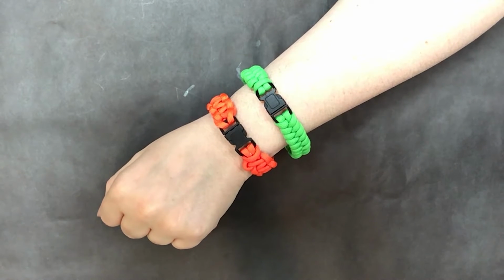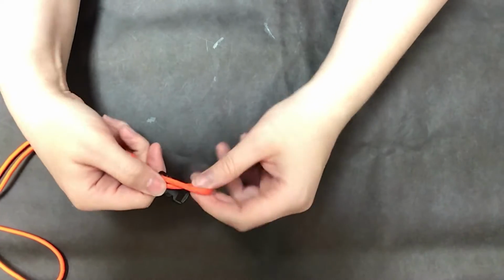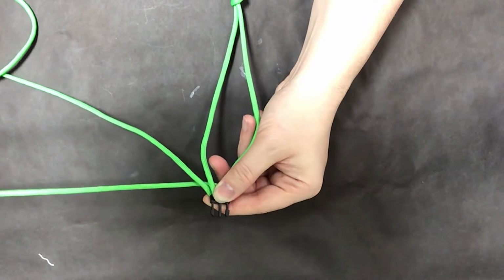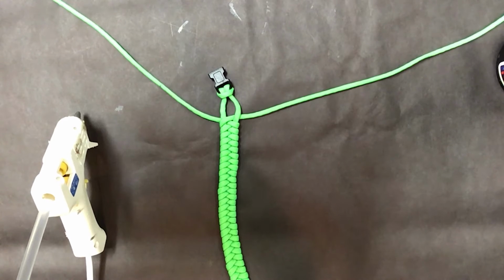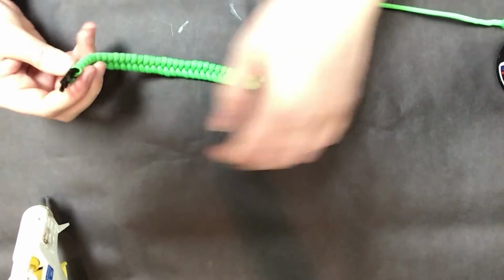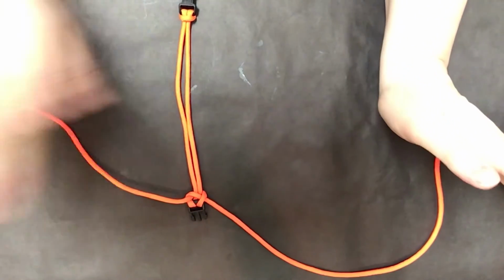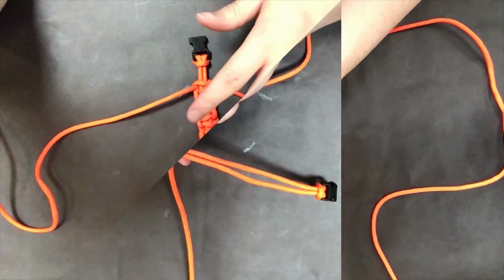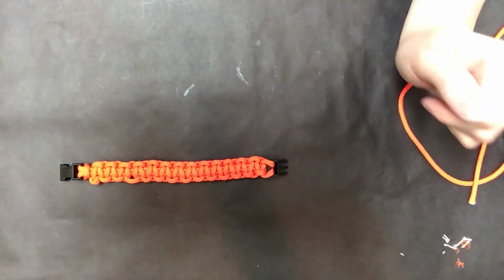DIY Paracord Bracelet with Ms. Mallory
In this YA Take & Make Craft, Ms. Mallory shows us how to make our own paracord bracelet! Learn the fishtail and double knot methods of tying a paracord bracelet.

How to find the length of cord needed to make your bracelet:
2x the circumference of your wrist + 1ft for each inch of the circumference of your wrist

Example: If your wrist is 7in around, you will need: 7in + 7in + 7ft =  8ft 2in of cord